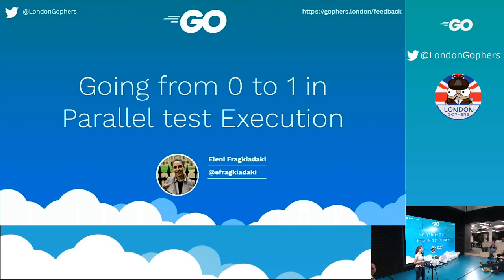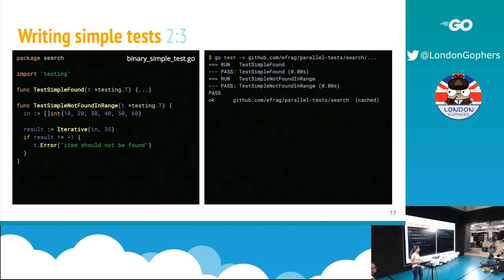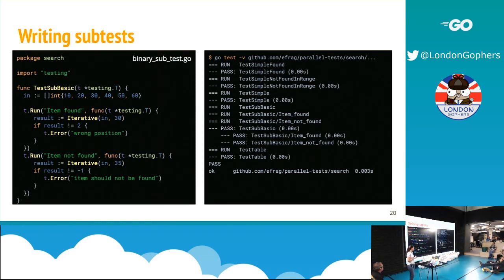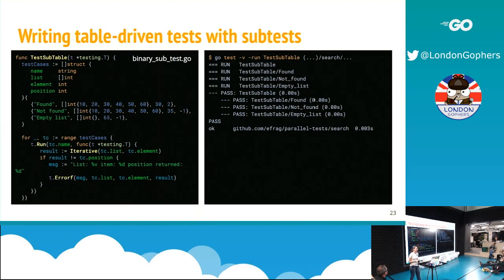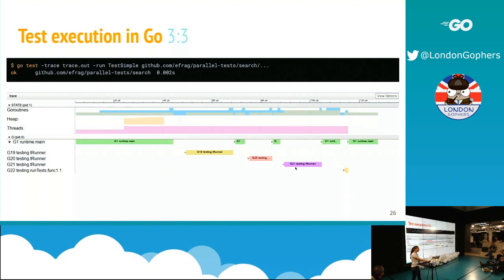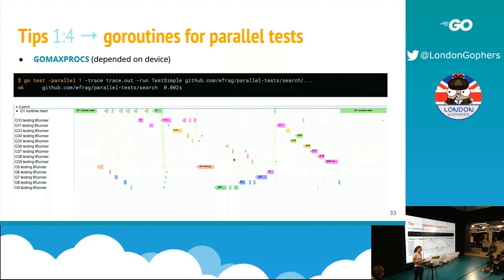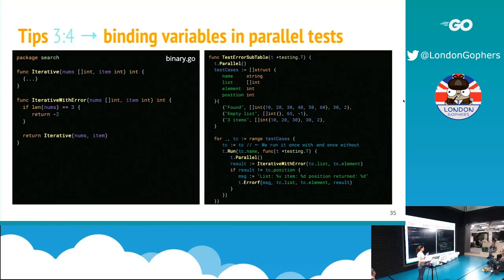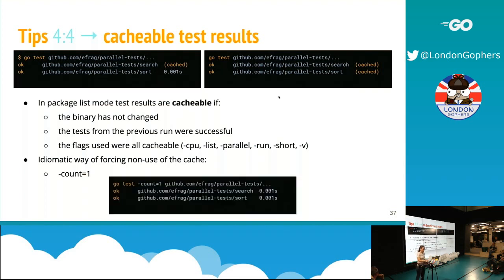LondonGophers 18/09/2019: Eleni Fragkiadaki - Going from 0 to 1 in Parallel test execution in Go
In this talk, we are going to go from 0 to 1 in running automated tests in parallel using the Go standard testing package and why we might want to do that. We will cover setting up automated tests, using table tests and subtests, see how to run our tests in parallel along with some handy tips.